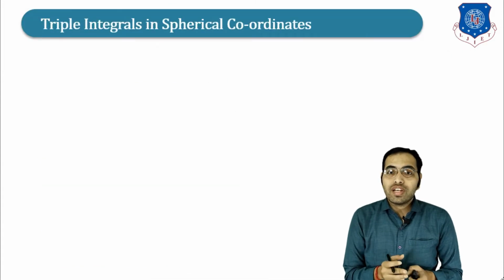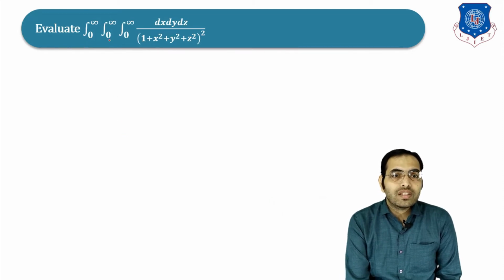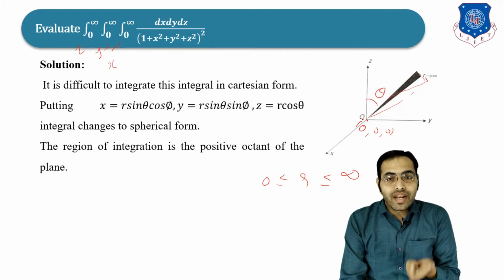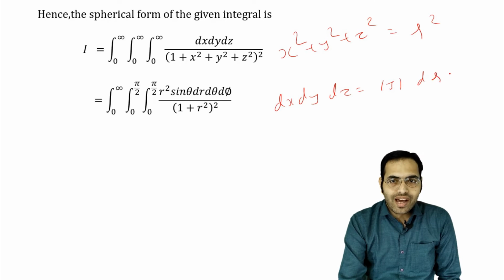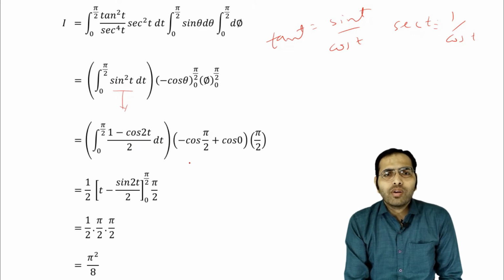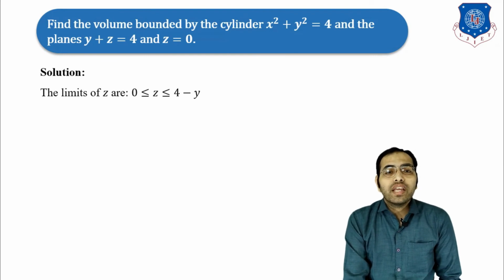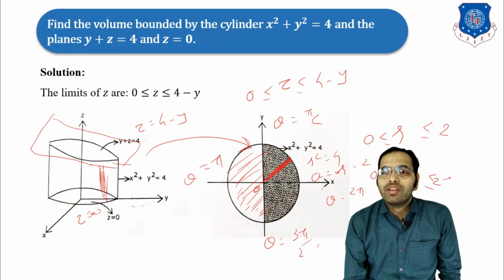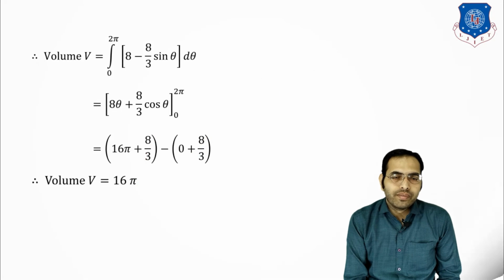Lec-47_Triple Integral and Volume by double integral | Mathematics-1 | First Year Engineering